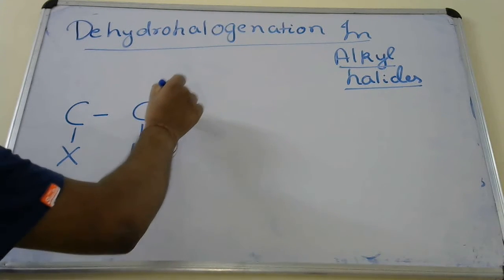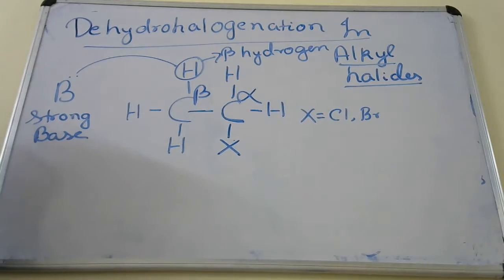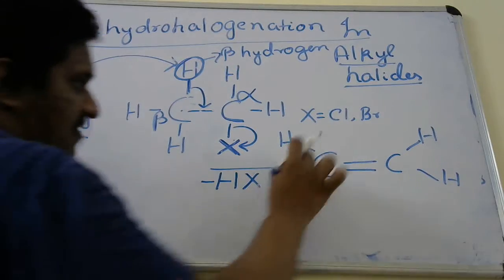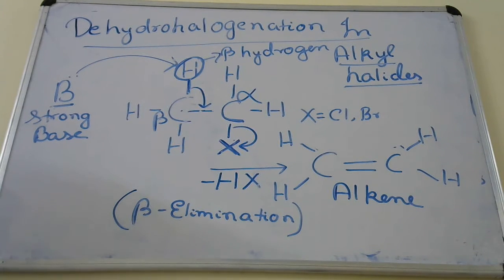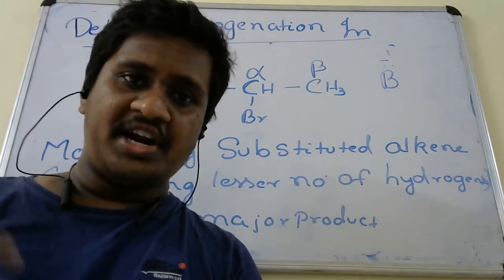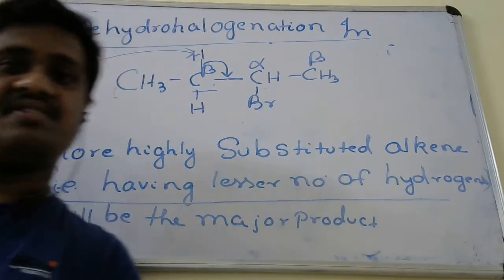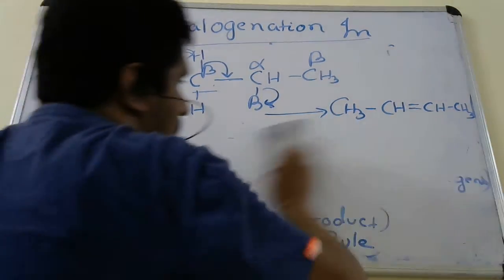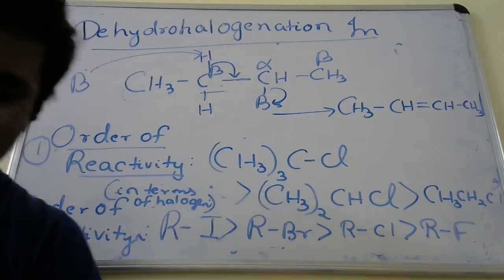DEHYDROHALOGENATION IN ALKYL HALIDES